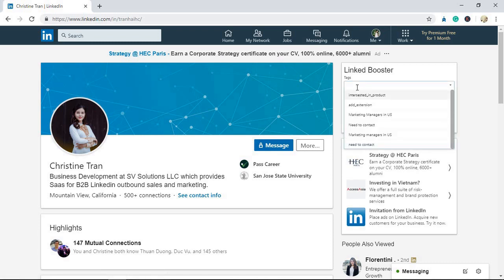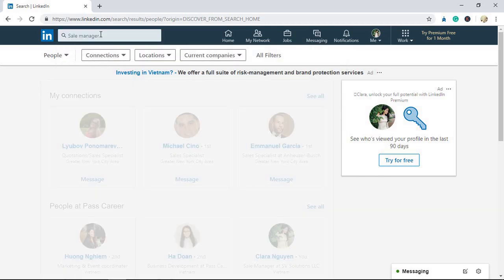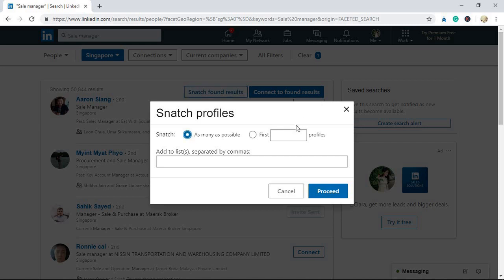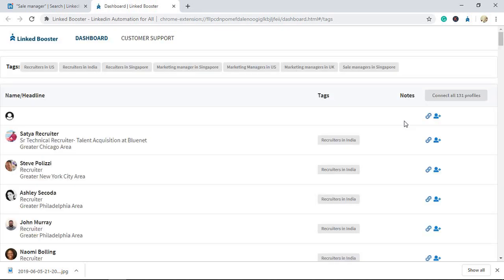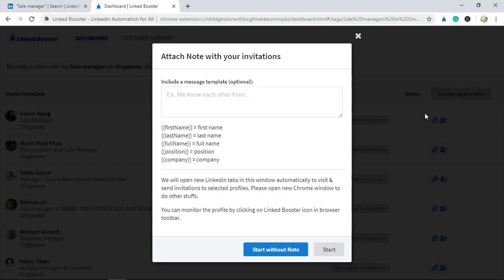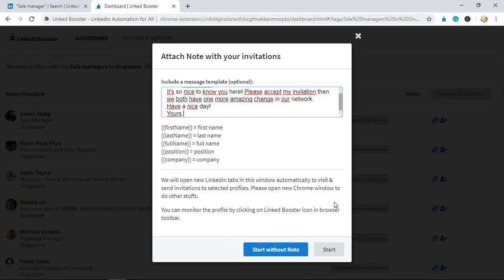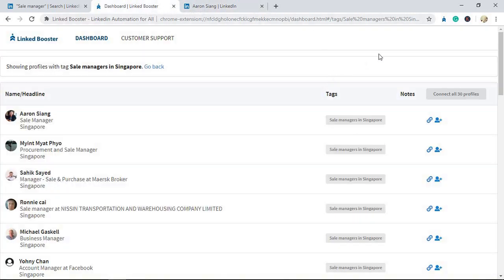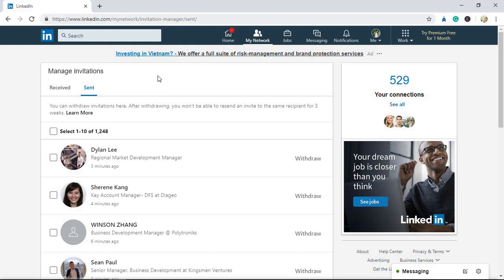[Linked Booster Video Tutorials] Automate LinkedIn Targeted Connection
Grow your LinkedIn network to thousands of connections by Linked Booster in a few steps!

The one that allows you to auto-connect with your targeted customers, visit hundreds of profiles a day, get access to your personal CRM page, support social selling,  and even generate LinkedIn users lead…
For recruiters, Linked Booster can help you to source and hire new candidates, new talents.
So the good news is here! Our Linked Booster is your perfect solution! It is also a perfect automation match to use together with Linkedin Sales Navigator extension to relieve and manage Linkedin activities.